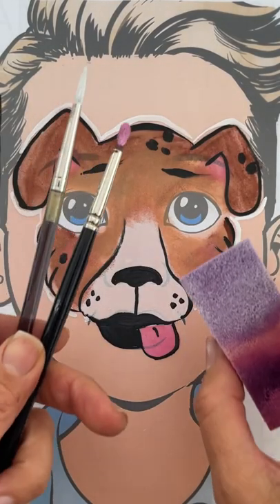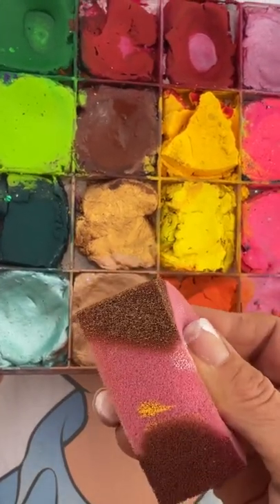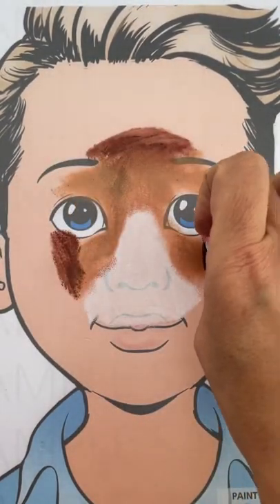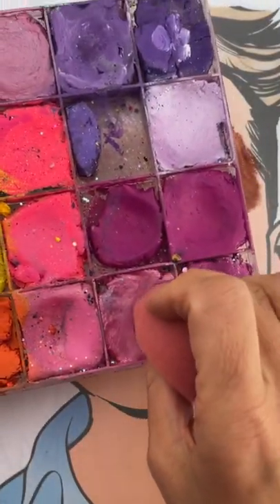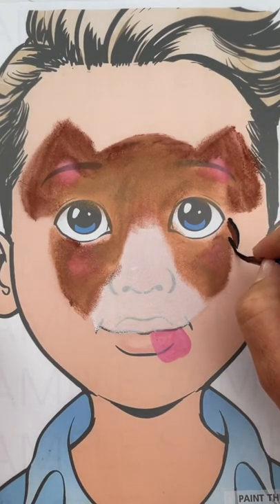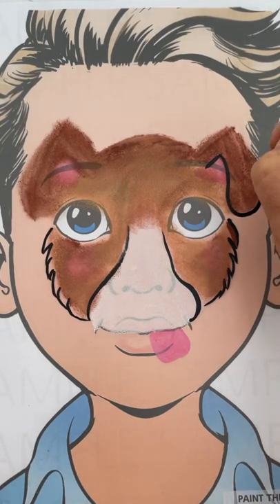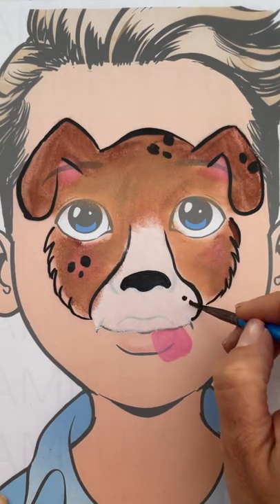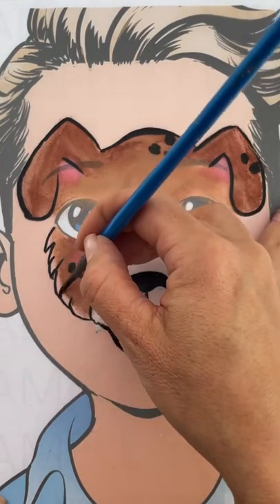Puppy Dog Face Paint Tutorial How to face paint a dog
Today I would like to show you how I face paint puppy dogs at my face painting gigs. We are using two half circle sponges for the shape and background of the dog face paint. We then go onto using a number 3 or 4 round brush for the details. I use my petal brush to face paint on the puppy dog’s dangling tongue as it is nice and thick and can cover large areas with face paint.
I hope this puppy dog face paint tutorial is of benefit to you :-)